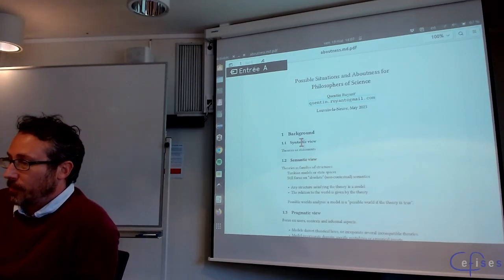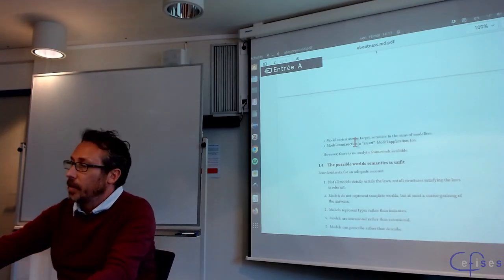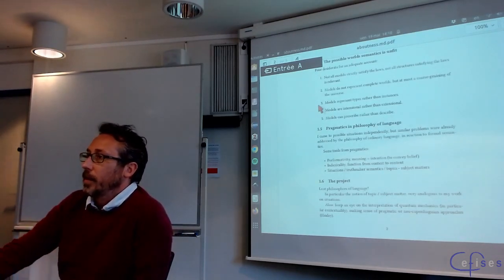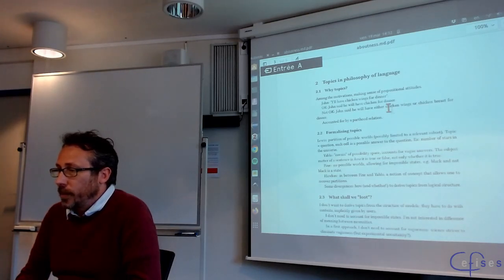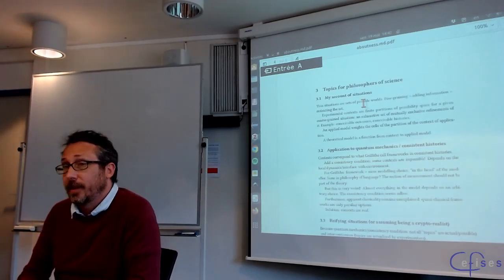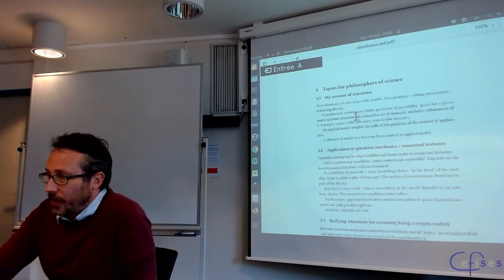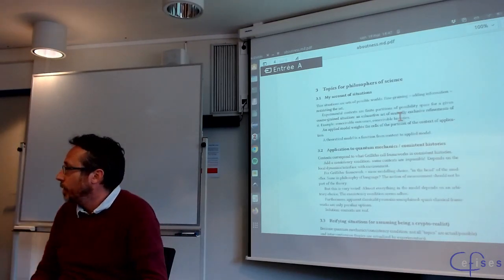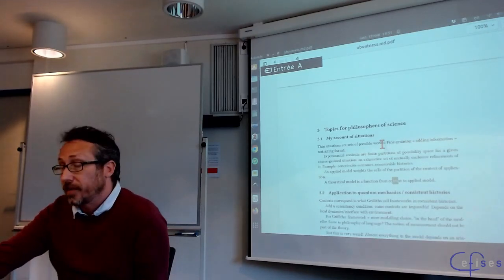CEFISES Seminar: Quentin Ruyant, “A possible situation semantics for Scientific models and theories”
Series: Logic and Philosophy

Speaker: Quentin Ruyant (Complutense University of Madrid)

Title: “A possible situation semantics for Scientific models and theories.”

Abstract
It has become commonplace to understand scientific theories as families of structures, its models, and to use a possible worlds semantics to analyse their content: a model is a “possible world if the theory is true”.
Philosophers of science interested in scientific practice have pointed out a number of ways in which this idealistic picture is too simplistic: scientific models are about specific systems instead of “worlds”, they often distort theoretical laws, incorporate domain specific postulates or idealisations that are function of the aims of the modellers, they are not extensional but have an internal modal structure and they are constructed and applied by relying on informal “know-how” (Cartwright 1983, Morgan and Morrison 1999, Giere 2010). A standard possible world analysis isn’t fit to account for all these contextual features. However, no real alternative has been proposed so far. My aim is to programmatically sketch such an alternative: a possible situation semantics. Situations are coarse-grained, local states of affairs. A context of application can be modelled, taking inspiration from the notion of aboutness (subject matter) in philosophy of language (Yablo 2014, Fine 2017, Hawke 2018), as a partition of possibility space for a given situation, and the content of a theoretical model can then be analysed as a function from context to probabilistic weighting of the context. Contexts entertain parthood (coarse-graining) relations. In contrast with subject matters in philosophy of language, where they are purely representational choices, I will give reasons to “reify” contexts: some are associated with the interventionist nature of experimentation and others with the interpretation of quantum mechanics. The latter reason in particular motivates a research program, which consists in analysing the formal relations between contexts, and associate these relations with experimental and theoretical inferences. I will illustrate this idea with a simple measurement situation.

Cartwright, Nancy (1983). How the Laws of Physics Lie. Oxford, England: Oxford University Press.
Morgan, Mary S. & Morrison, Margaret (eds.) (1999). Models as Mediators: Perspectives on Natural and Social Science. Cambridge University Press.
Giere, Ronald N. (2010). An agent-based conception of models and scientific representation. Synthese 172 (2):269-281.
Yablo, Stephen (2014). Aboutness. Oxford: Princeton University Press.
Fine, Kit (2017). A Theory of Truthmaker Content I: Conjunction, Disjunction and Negation. Journal of Philosophical Logic 46 (6):625-674.
Hawke, Peter (2018). Theories of Aboutness. Australasian Journal of Philosophy 96 (4):697-723.